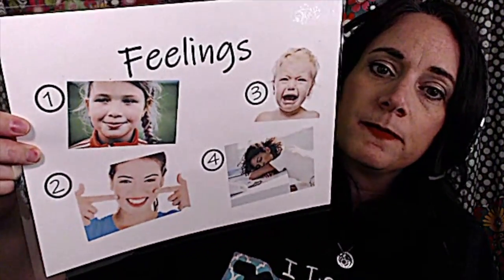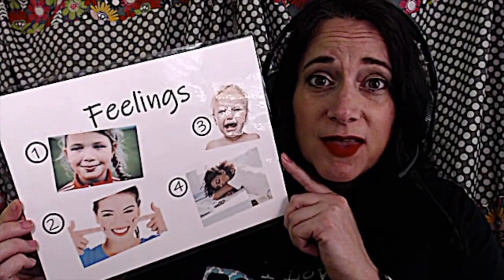How to teach VIPKid Unit Assessments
This video is about VIPKid Unit Assessments.

Teaching online from home is fun, flexible, and earns income. Work from home on your schedule.

Or

Use my code:
KELLY0531